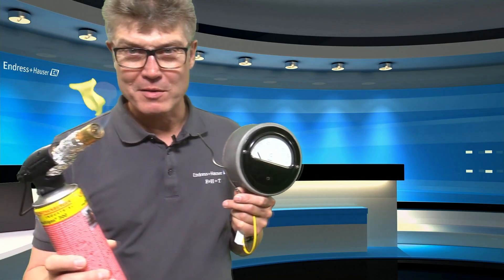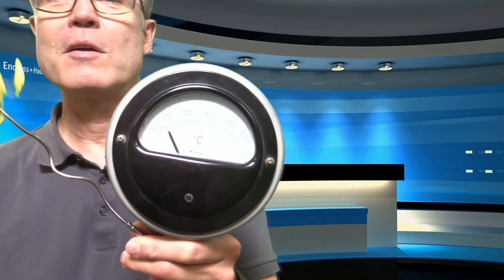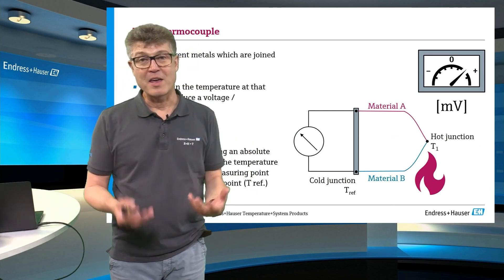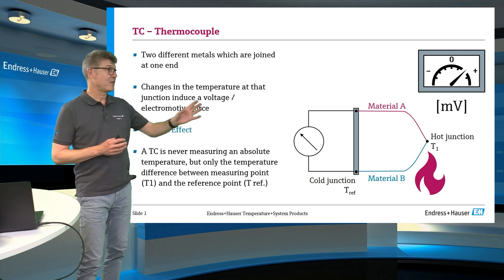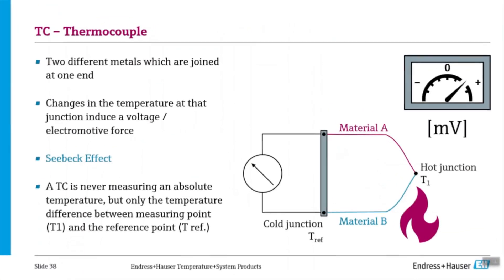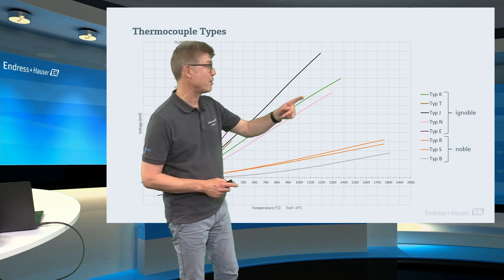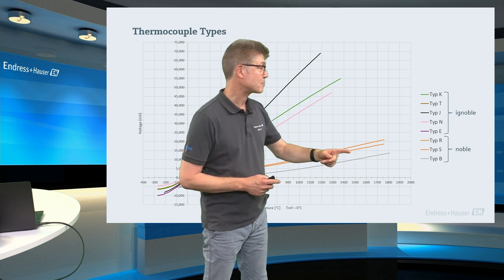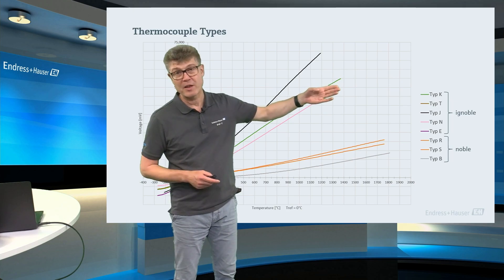Thermocouples (TC) – what they do and how they work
Let’s talk about Thermocouples: How they work and in which industries they are used.
Thermocouples, in contrast to RTDs, are recommended for processes with high temperatures (i.e. above 600°C).
Starting with an experiment (don't try this at home!), to show that the Seebeck effect is transferring heat energy into voltage.This method is a differential temperature measurement not an absolute one.
There are several standardized thermocouple pairs, e.g. Nickel Chrome Nickel. For higher temperature ranges noble thermocouples are used like Platinum.
This and more will be explained by our expert Dietmar in this video!

00:00 Introduction
01:00 How thermocouples work
01:52 Differential temperature measurement
02:40 Thermocouple types K and S